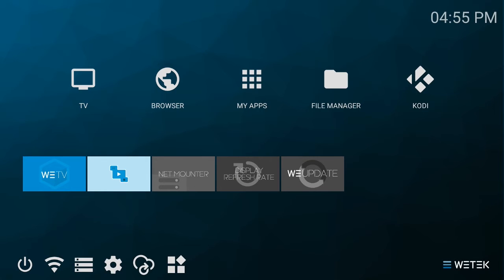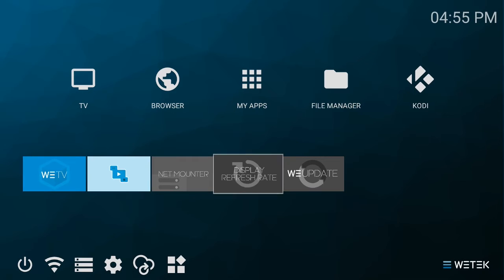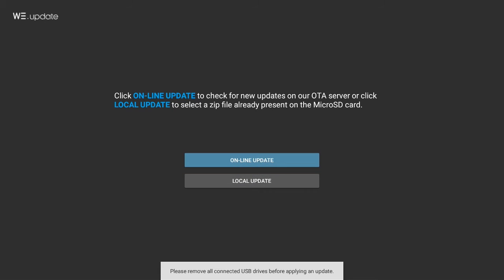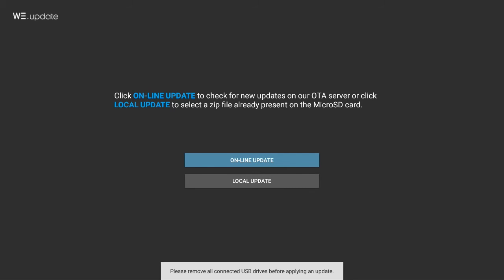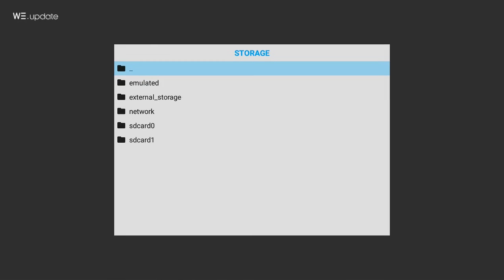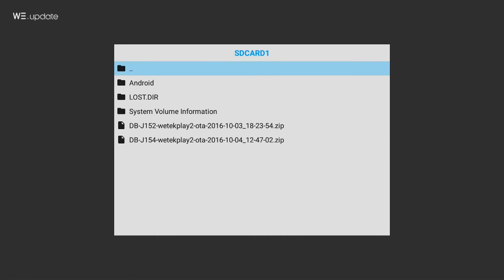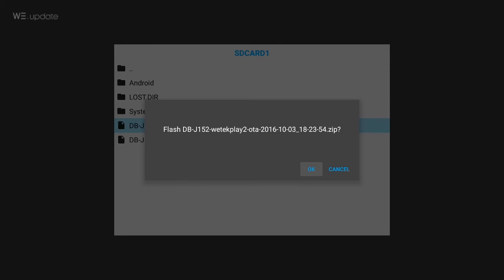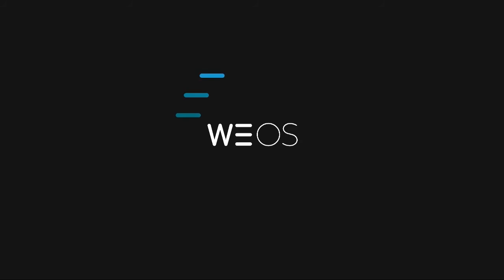Local update via WeUpate - WeOS 1.0 [WeTek Tutorials]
Learn how to update you system from a previously download file.